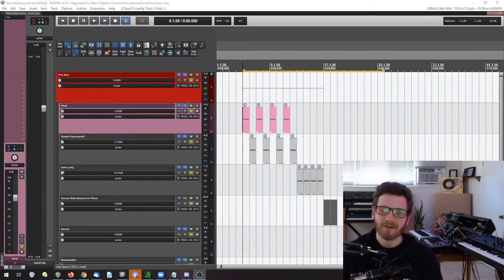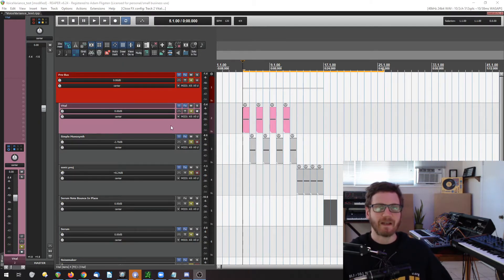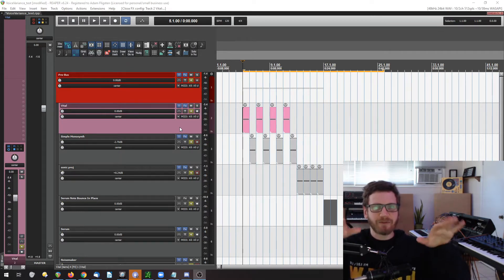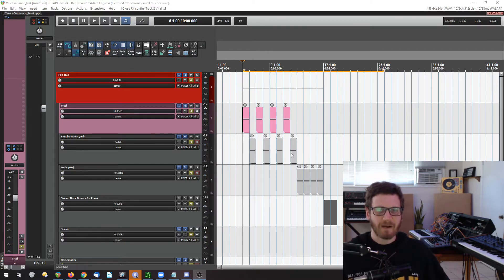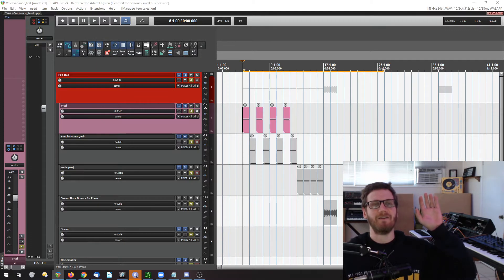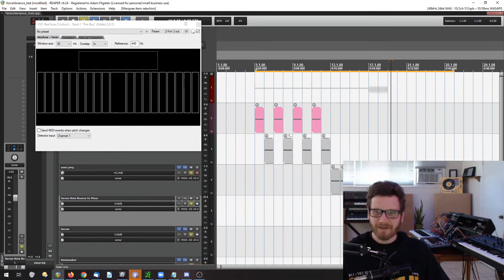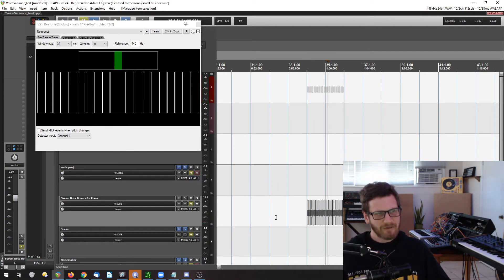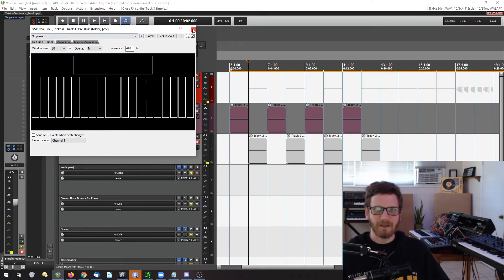Analog Imperfections in Digital Synths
In looking at a few software synths, I discuss a few techniques that different people have used to try to model the imperfections of classic analog synths.
I begin to discuss the techniques that Jason Cooper lays out to get to a real aspect of what makes classic synths sound "analog".